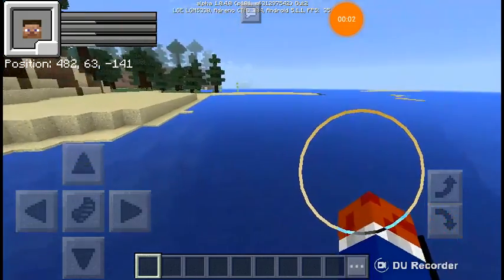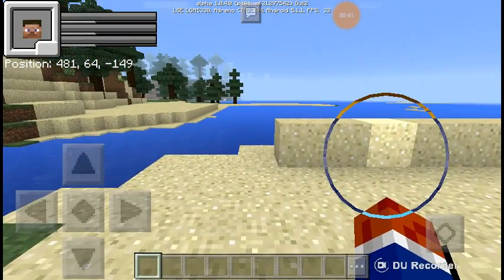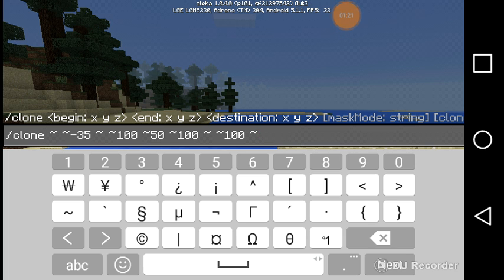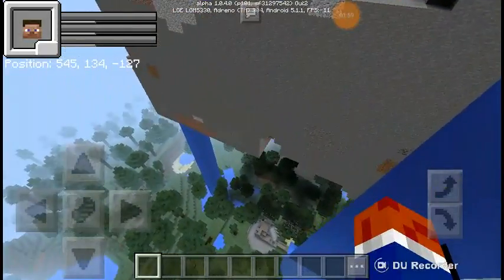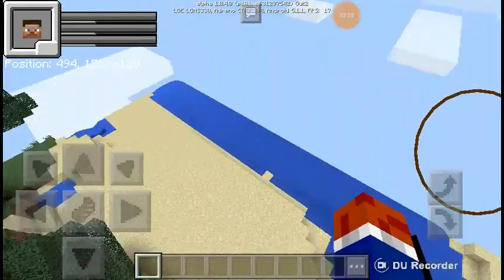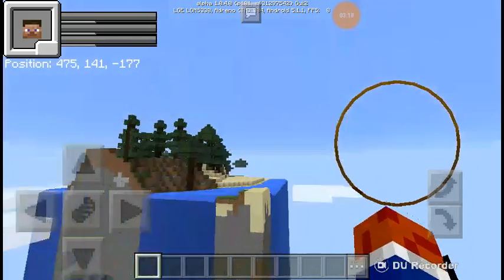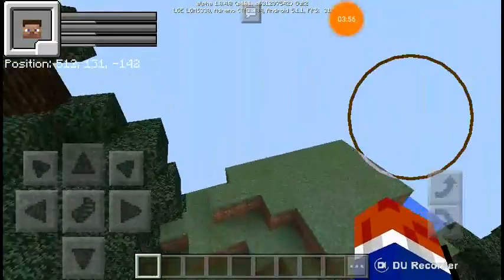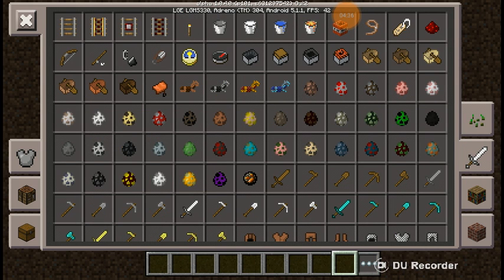Shaping the island|Floating island building pt1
WARNING: all this stuff will cause lots of lag